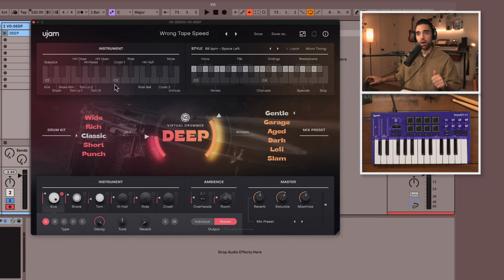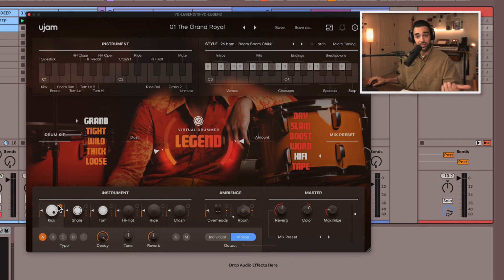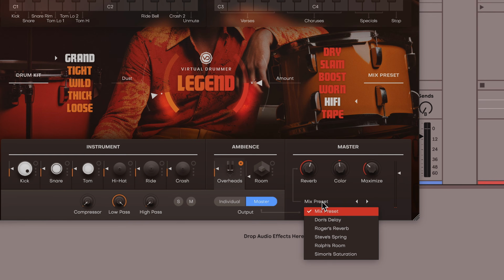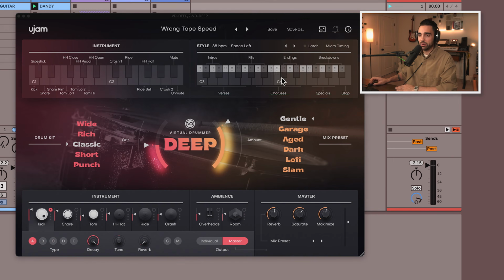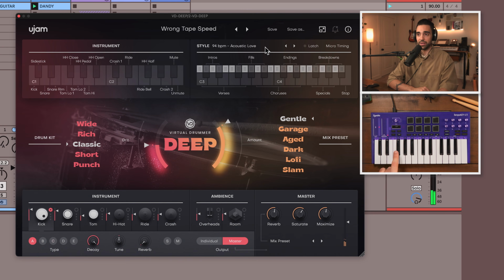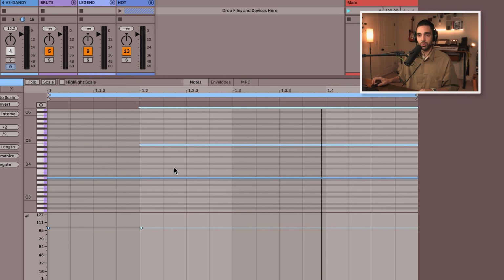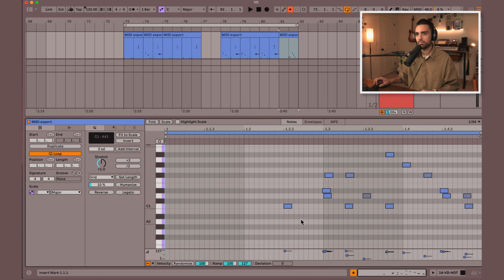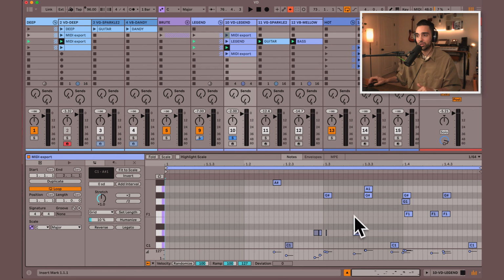Virtual Drummer Series Explained | Step-by-Step Guide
Discover the full potential of the @ujamInstruments Virtual Drummer series with this comprehensive walkthrough by Taetro. Whether you're just starting out or you're an experienced user, this video will guide you through every aspect of the Virtual Drummer plugins.

Join Taetro as he delves into each feature, shares pro-level tips, and demonstrates how to use the Virtual Drummer series to enhance your music production and drumming arrangements.

Jump right in:
0:00 Overview – Virtual Drummer Series
2:33 Instrument Section
3:22 Mixing Section
8:23 Control Your Final Mix
10:05 Global Presets
10:45 Drum Kits & Mix Presets
13:00 Player Mode
16:50 MIDI Drag & Drop
18:42 Draw MIDI Phrases
21:05 Build Complex Patterns
24:55 Fine-Tune Rhythms
26:54 Outro